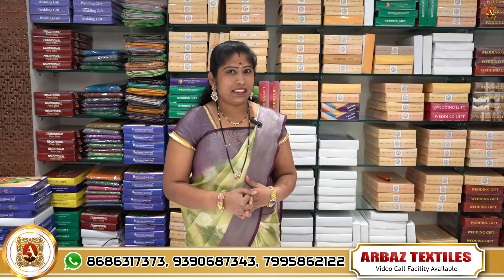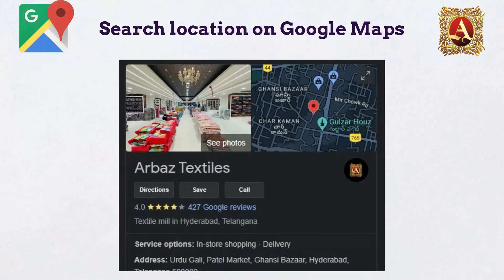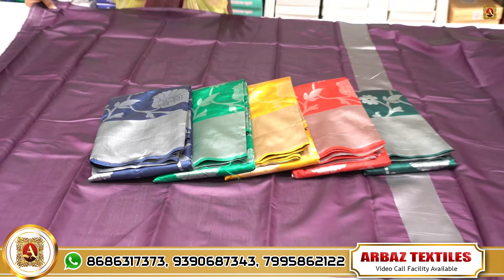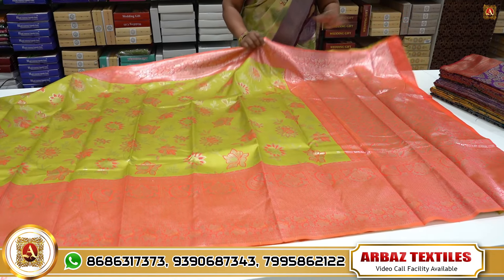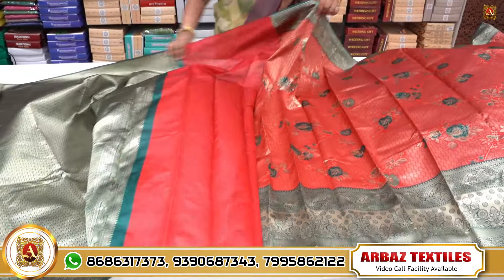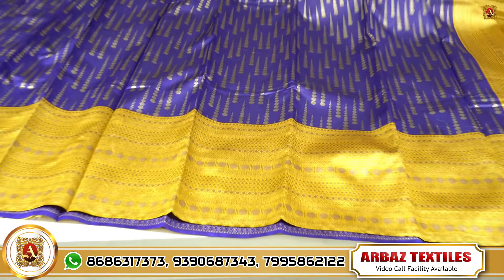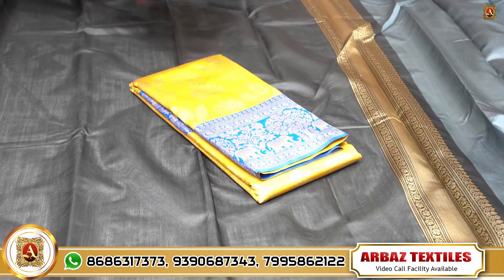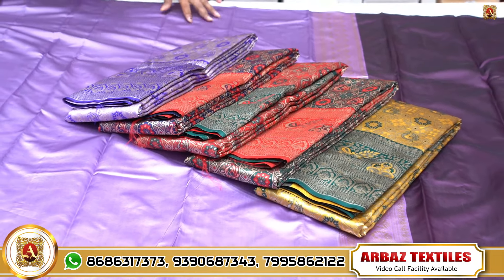Wedding Special Madina Market Wholesale Sarees at The Largest Wholesaler in Hyderabad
ARBAZ TEXTILES
The Hand Full of Trust
The Largest Wholesaler in Hyderabad.
📞 Phone Numbers:- 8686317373,  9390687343,  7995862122

Address:- 21-2-552 to 570, 1st floor, Esa State, Opp. Dargah, Urdu Galli, Patel Market, Hyderabad-500002 Telangana.

Arbaz textiles is the largest wholesale shop in hyderabad. It is the one stop solution for who mainting saree shops. We have very frindly staff. Any ware from India You can call us video call facility also avalible.
                                                              Thank You   Team  Arbaz Textiles

1. We are very happy to inform you all more than 12000 persons started their new business and running successfully.
2. The minimum purchase is 5000 Only.
3. Cash Return(100%) or Exchange within 100days.(exchange on limited items)
4. You can select and order through Whatsapp video call
5. Transport facility available ( Free transport on purchase of  20000 )